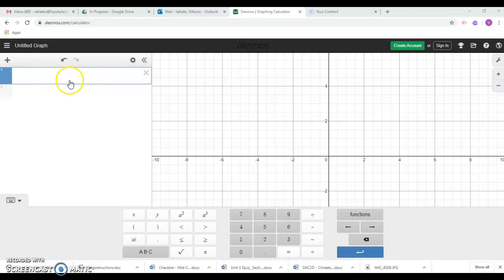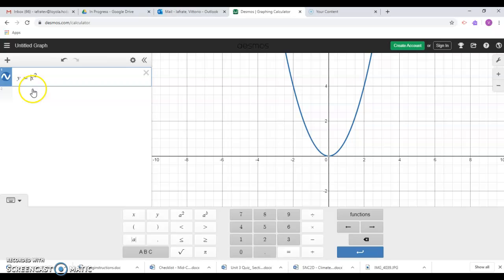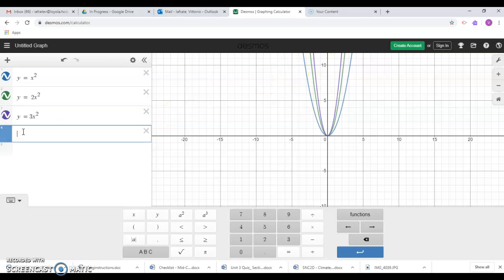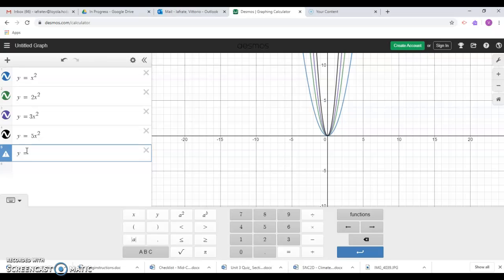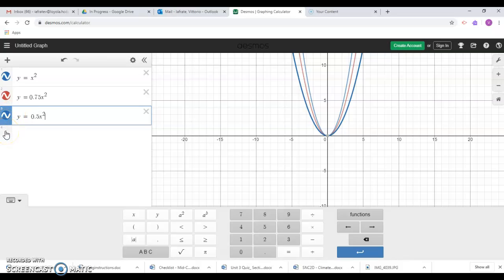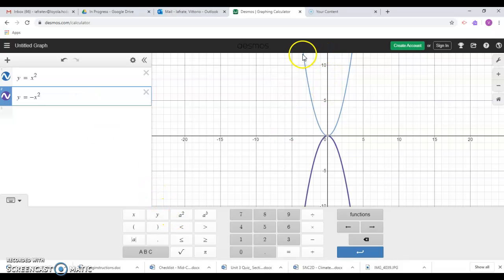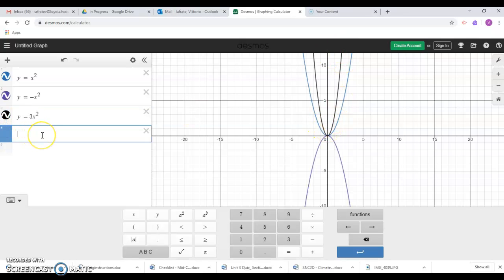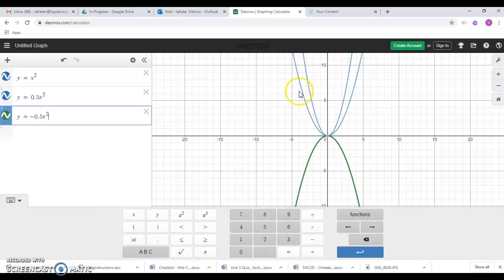Lesson 5.1 Desmos Demo